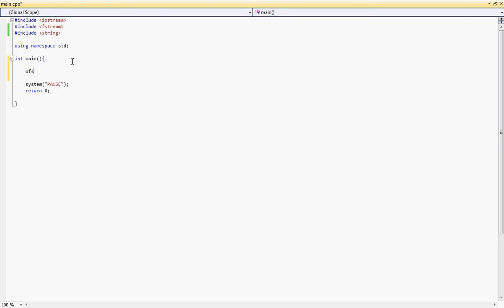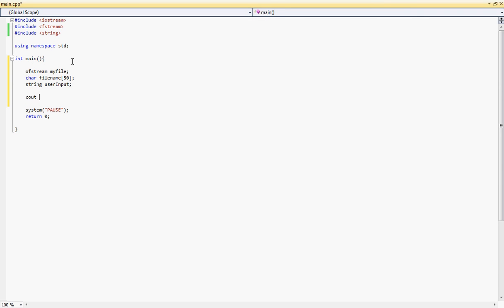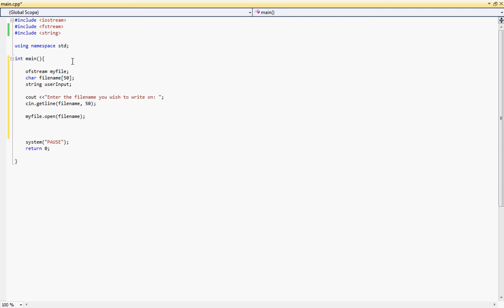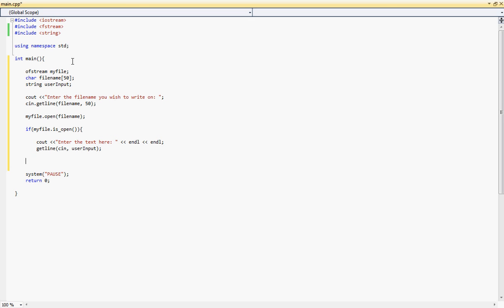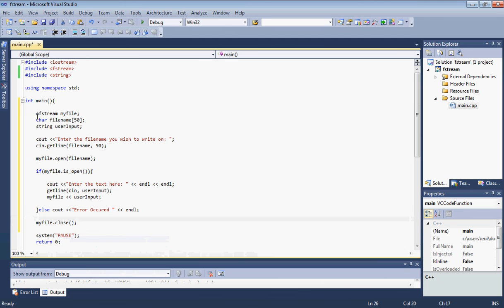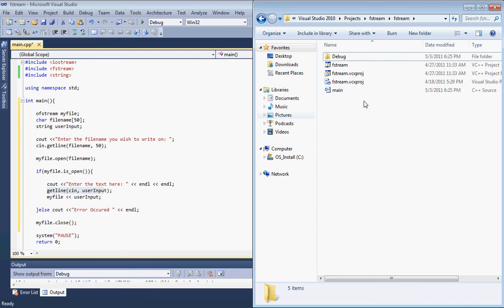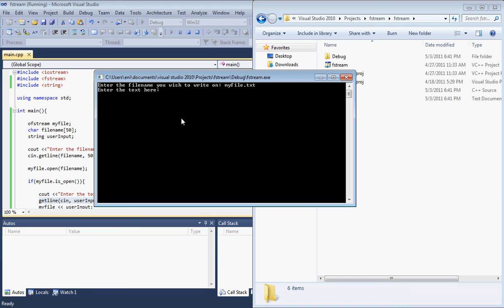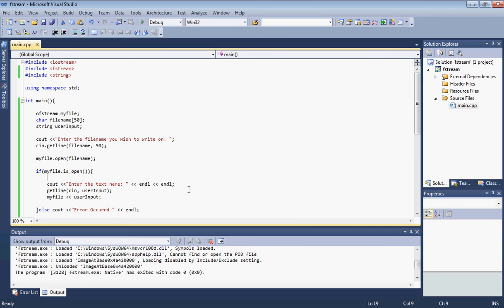Microsoft Visual Studio C++ Tutorial 18 ( ofstream), HD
This a the first tutorial of the series of tutorials demonstration the C++ language to beginners and all who are willing to learn it or enjoy programming. This tutorial demonstrates the ofstream function and how you can user it to write date into ".txt" text files in c++.

Free IDEs